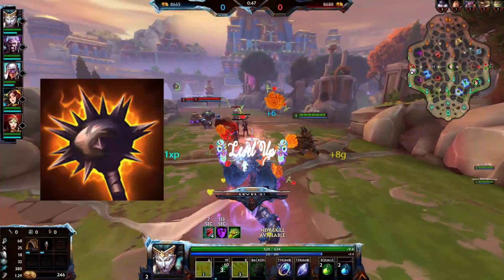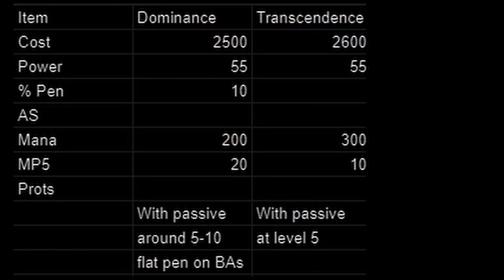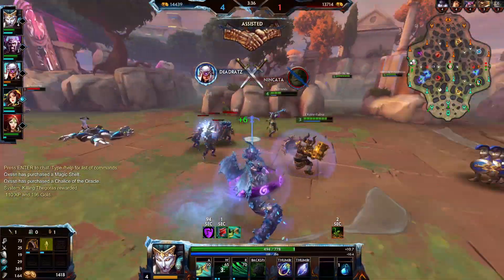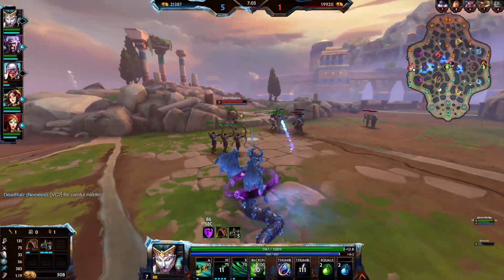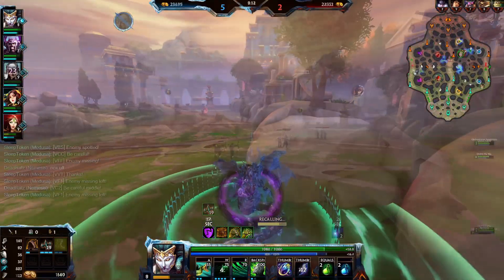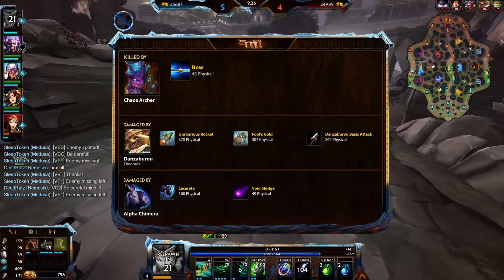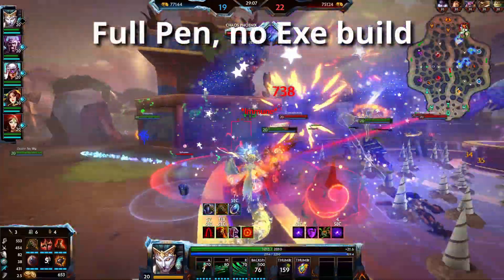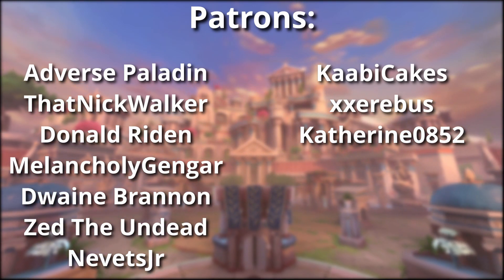How DOMINANCE Contradicts Itself! (Hunter Build)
Dominance is a new hunter item that was introduced in SMITE Season 8. It provides % penetration for basic attacks and has been quite popular since it came out. Today, we're looking at some stat comparisons for this item to see how well it really fares. We'll look at the damage and DPS compared to other items like Berserker's Shield, Transcendence and Titan's bane.

• Game: Donkey Kong Country (Nintendo, 1994, SNES)
• ReMixer(s): ZiSotto
• Composer(s): David Wise, Eveline Novakovic, Robin Beanland